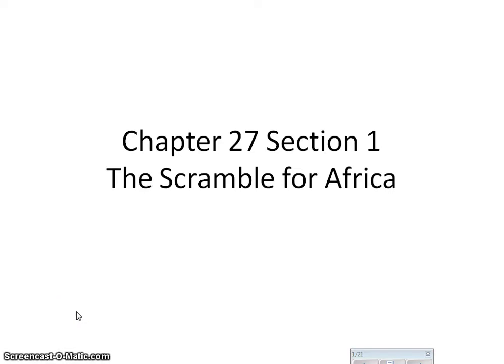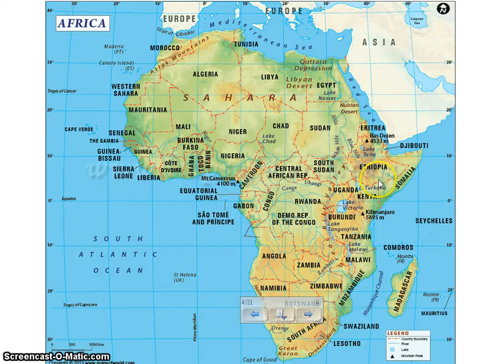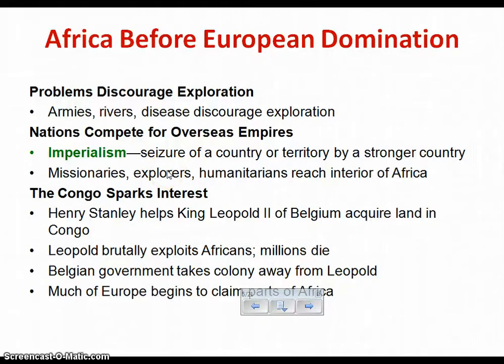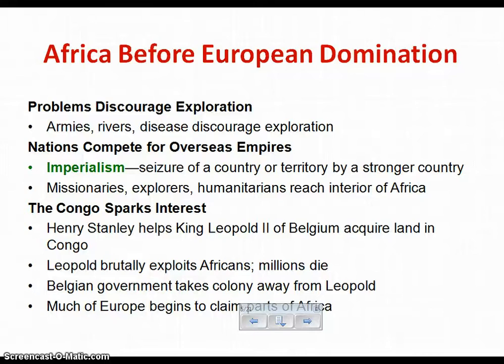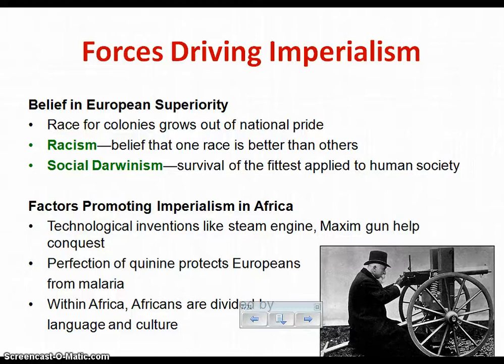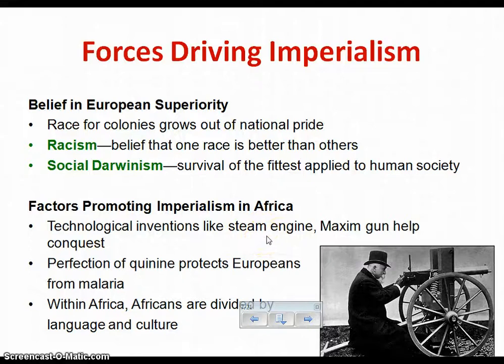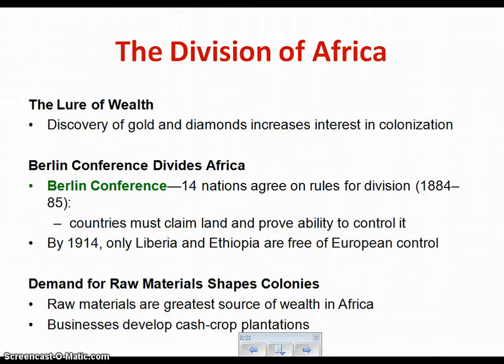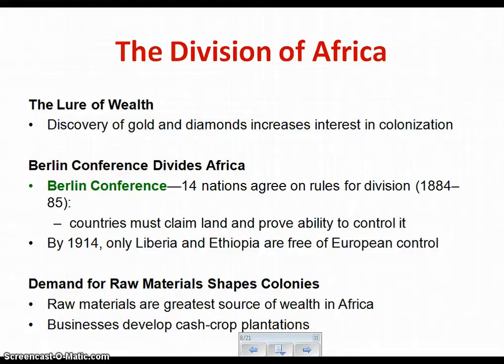Chapter 27.1 "Scramble for Africa"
10th grade World History Class